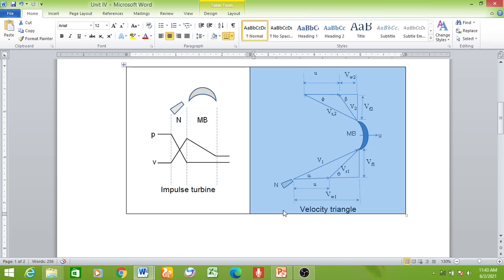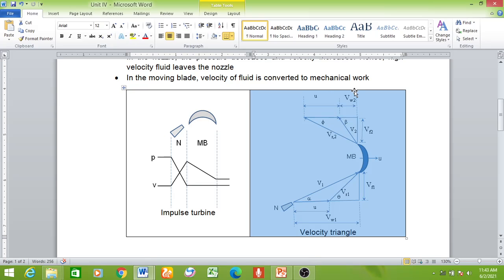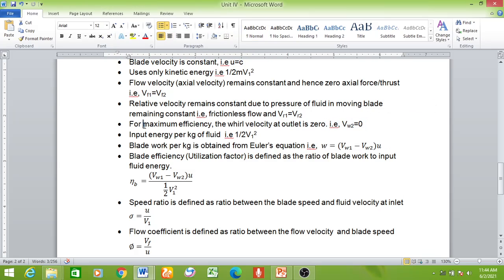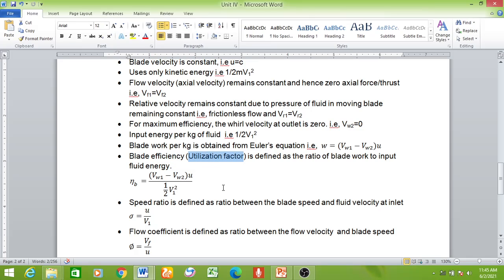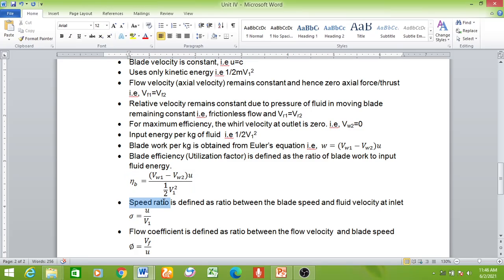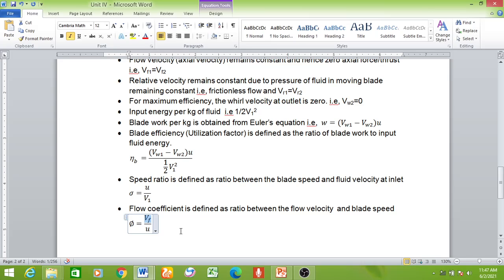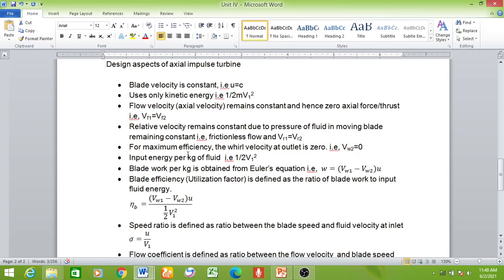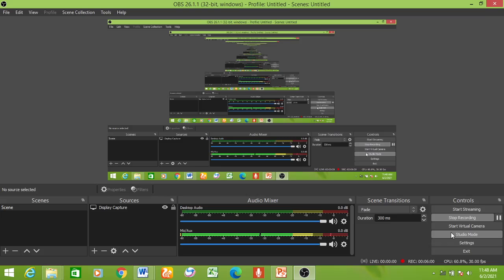Axial Turbine 3_Design aspect impulse MCS BIT